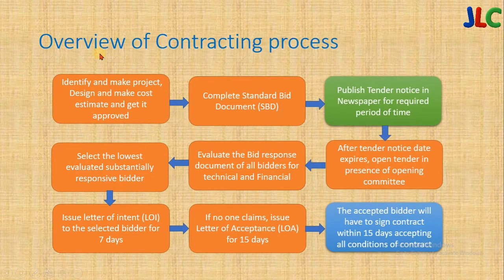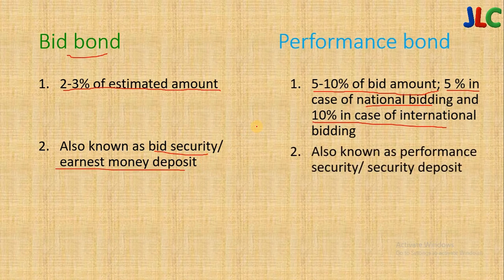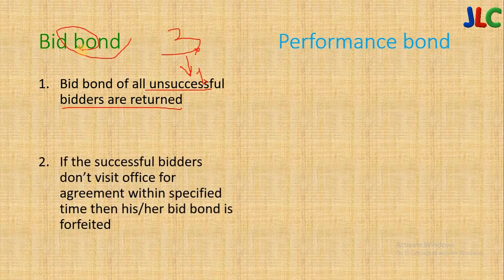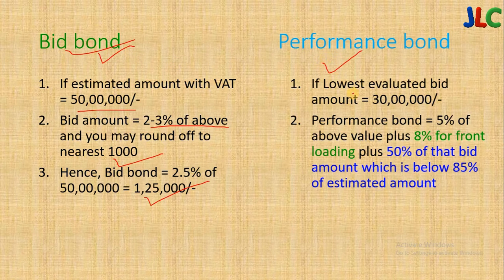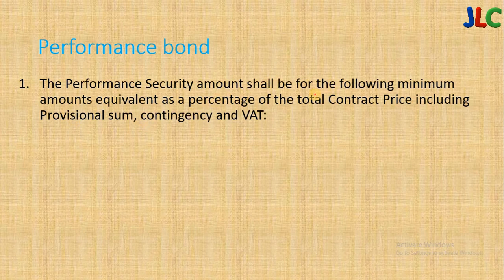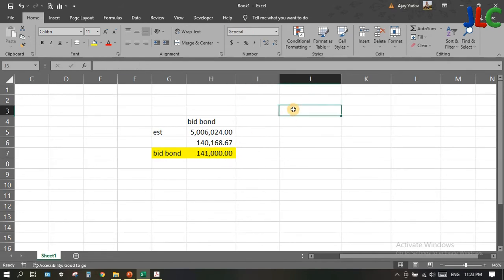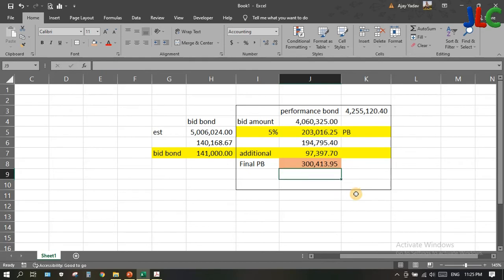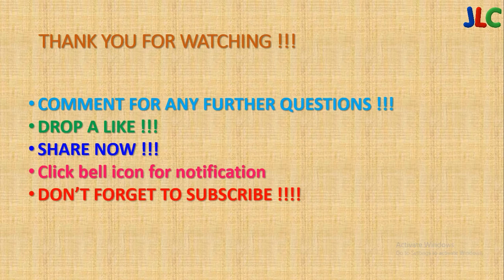[CONTRACT #3] Bid Bond Vs Performance Bond | Front Loading | Civil Engieering | Procurement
This video explains what is Bid bond and Performance bond, when they are required, and who submit those documents, what happens if contract fails to submit those document.
Bid bond = bid security, earnest money deposit
performance bond = performance security, security deposit

The conditions when bid bond and performance are forfeited
The amount of bid bond and performance bond
The duration of validation of bid bond and performance bond

Additional performance is required when -
1. Contractor bid below 85% of the estimated amount
2. There is case of front loading

~~~FOR ANY QUESTIONS, DO COMMENT
~~~CLICK BELL ICON FOR NOTIFICATION